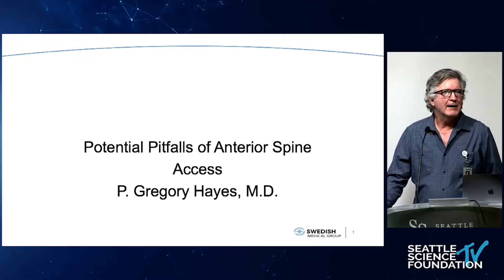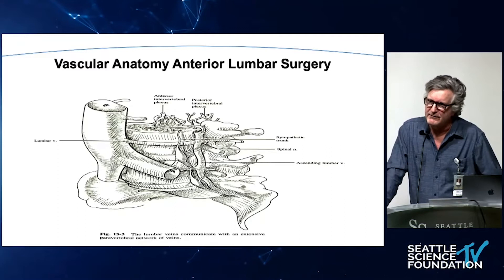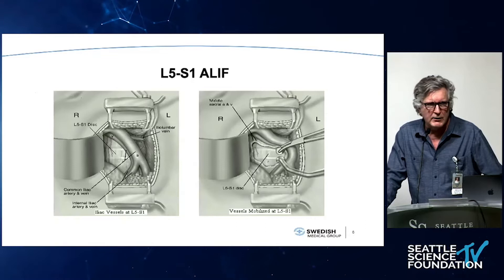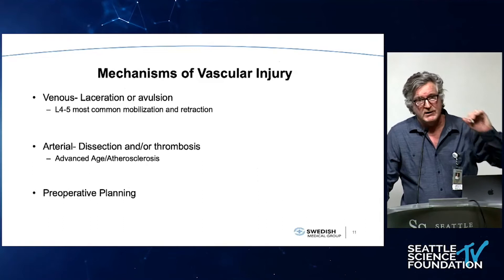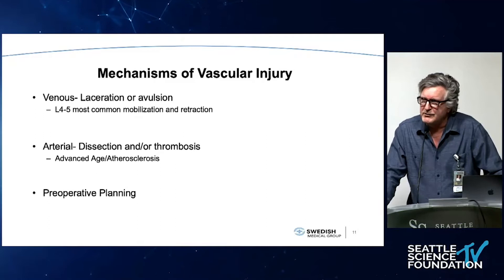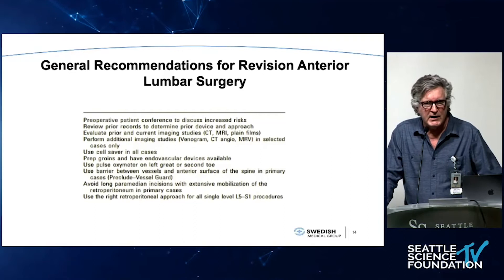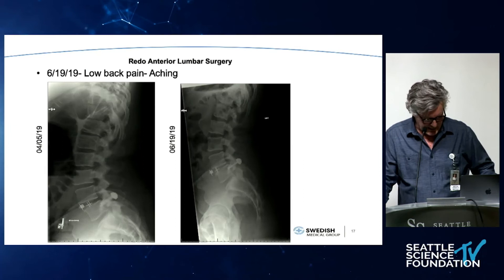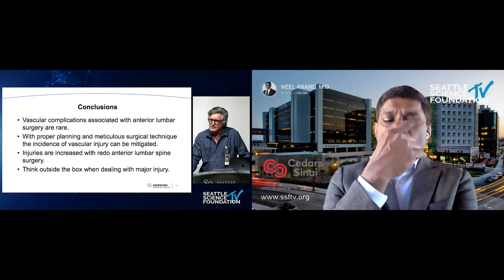Potential Pitfalls of Anterior Spine Access - P. Gregory Hayes, MD